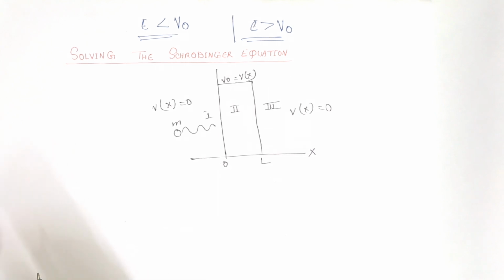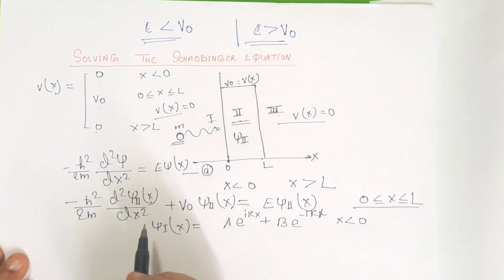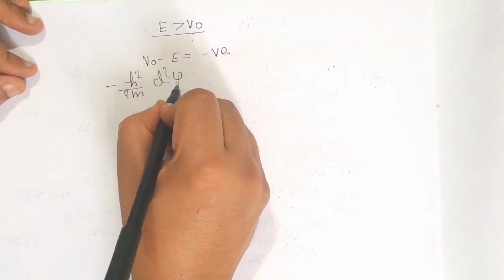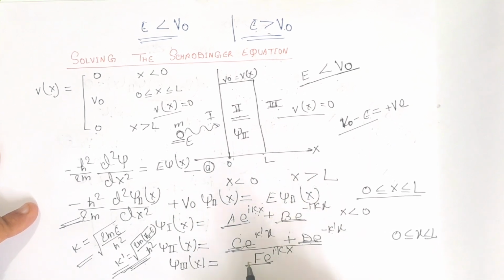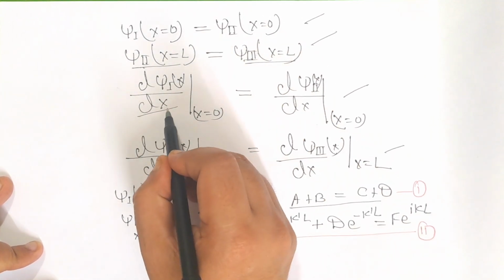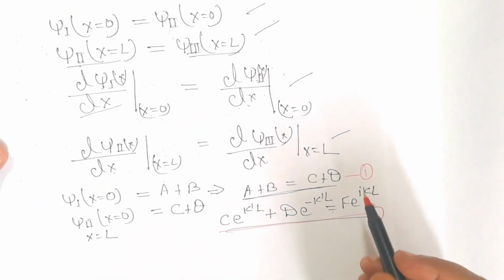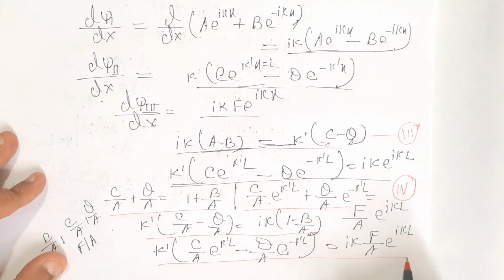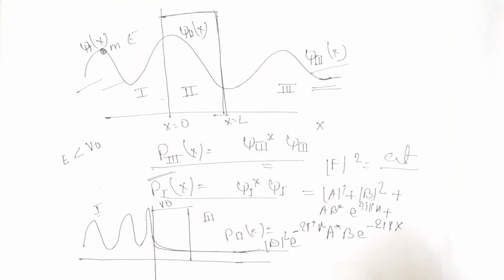Lecture 11 | solution of Schrödinger wave equation | 1-D potential barrier | quantum mechanics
Quantum mechanics